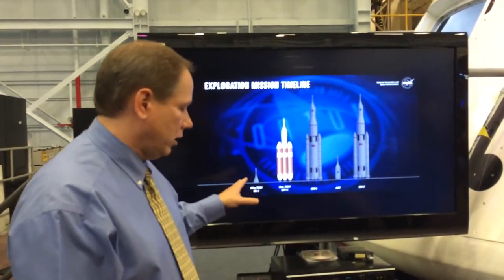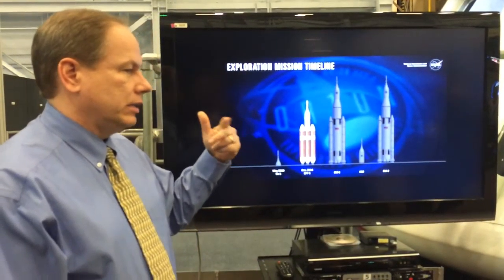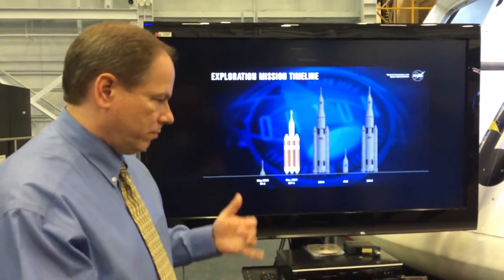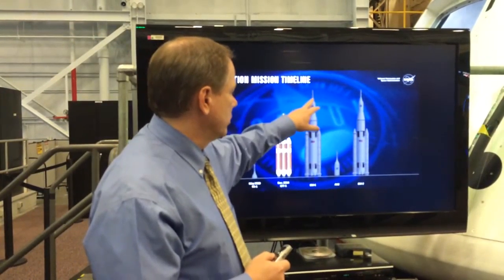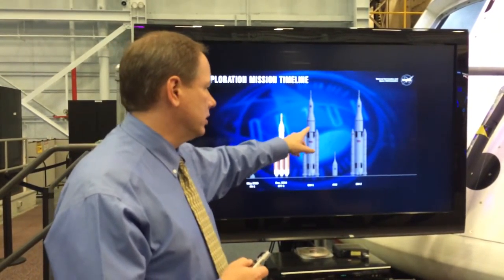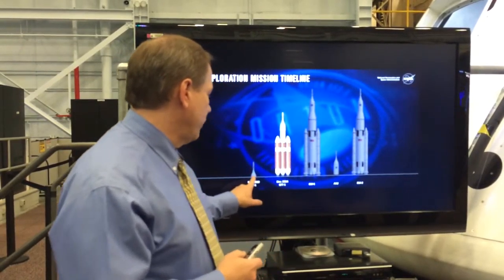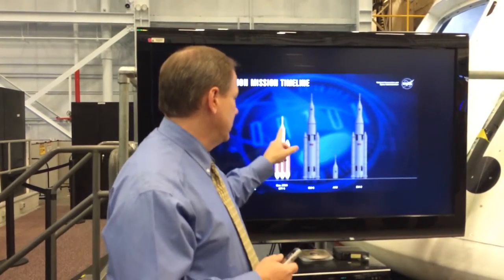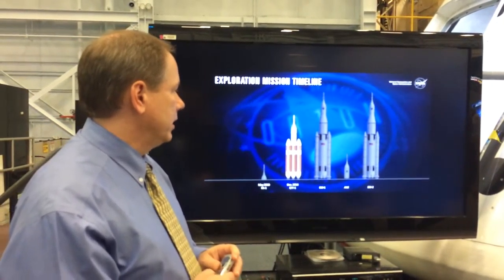John McCullough - Orion Exploration Timeline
JSC Chief Flight Director John McCullough discusses the Exploration Mission Timeline for Orion.